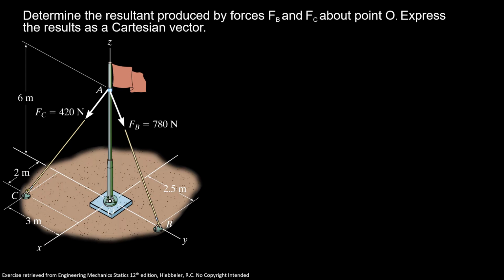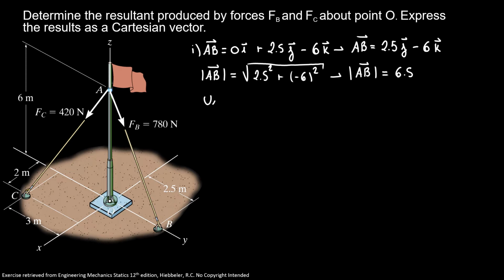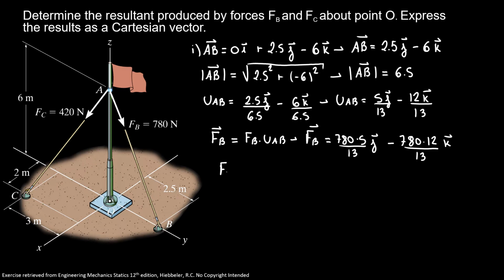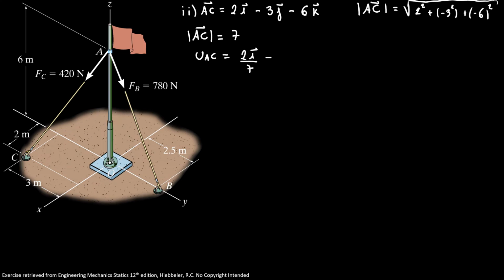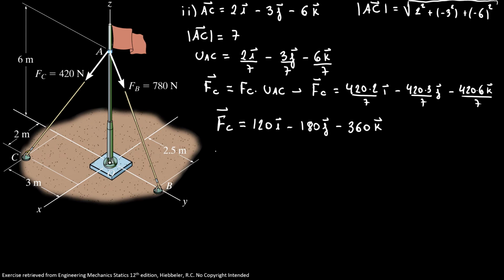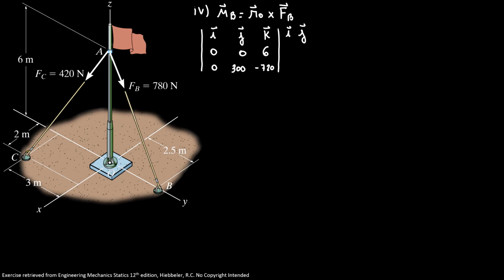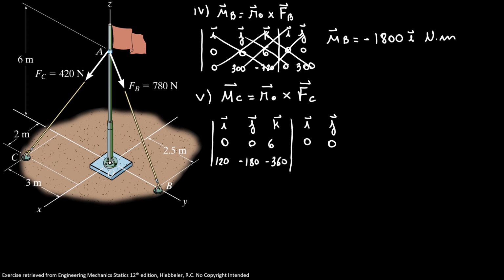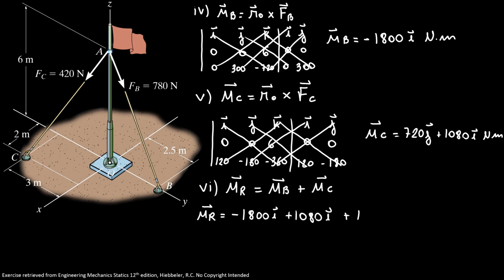Force System Resultants Exercise 4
Determine the resultant produced by forces FB and FC about point O. Express the results as a Cartesian vector.